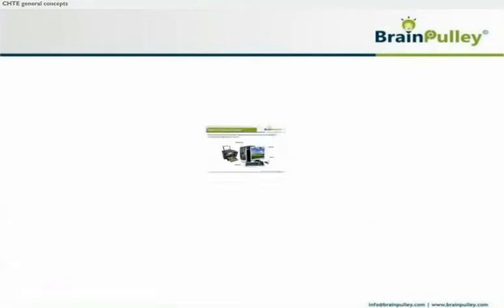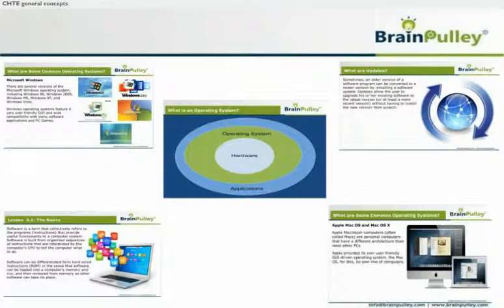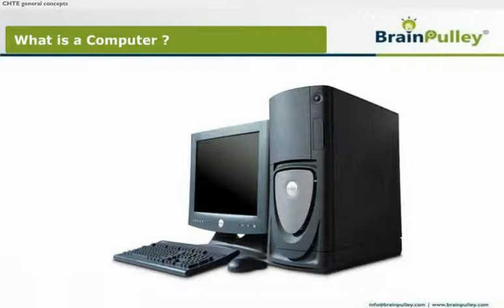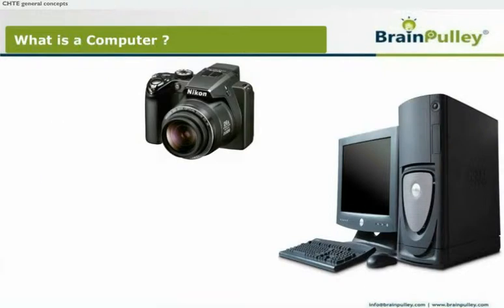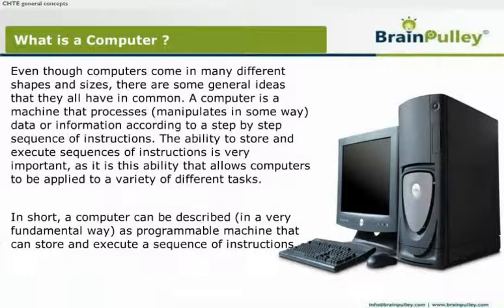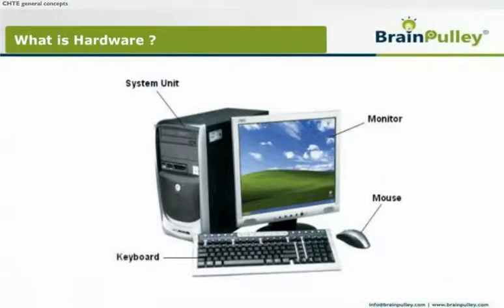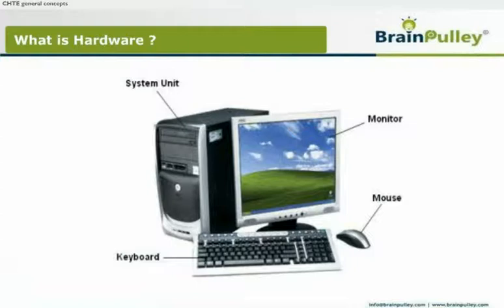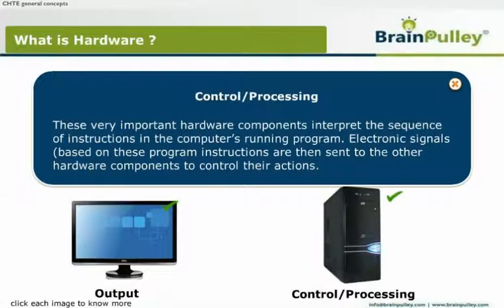Certified Hardware and Technology Engineer Foundation level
BrainPulley CERTIFIED HARDWARE TECHNOLOGY ENGINEER online course was specially designed for the tech support field. Technical support is the best area for a beginners to gain a good working knowledge of basics of the IT profession.